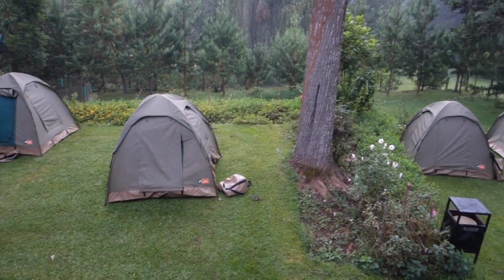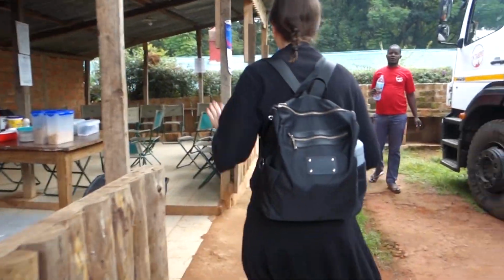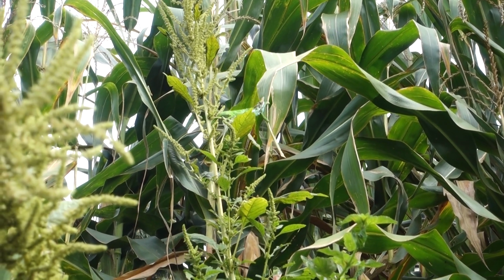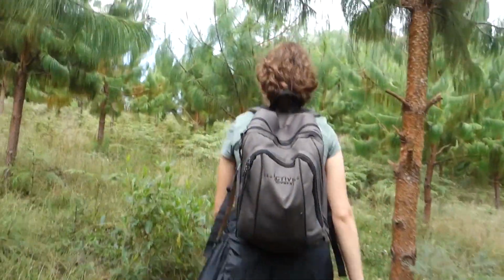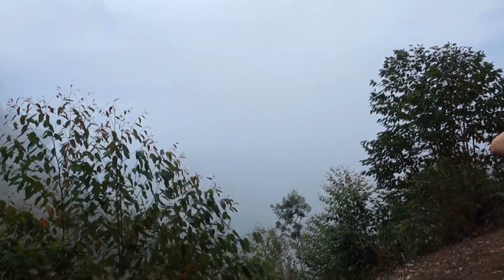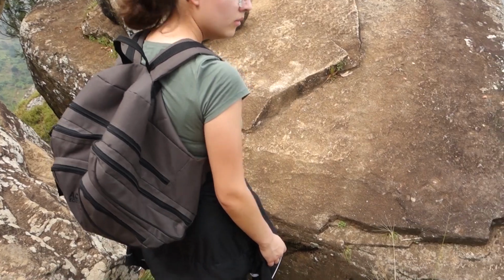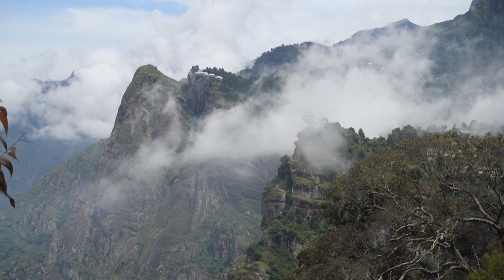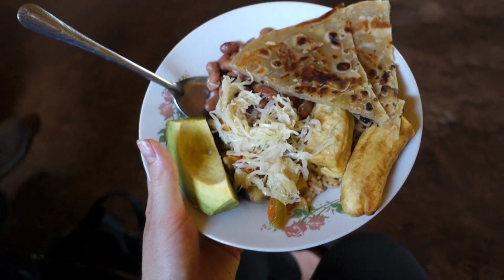Hiking The Usambara Mountains - Tanzania Vlog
Hiking the Usambara Mountains in Tanzania, spotting wild chameleons, witnessing amazing views and enjoying a traditional lunch.

Etsy shop

My current camera gear:
Sony RX100 III
Go Pro Hero 7